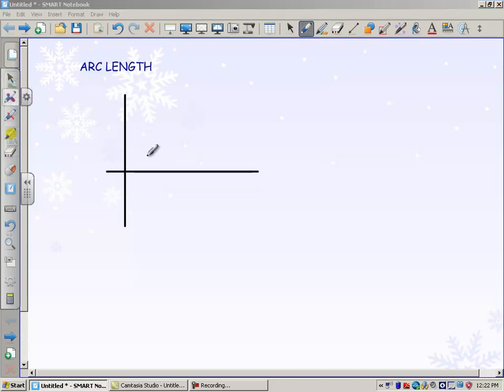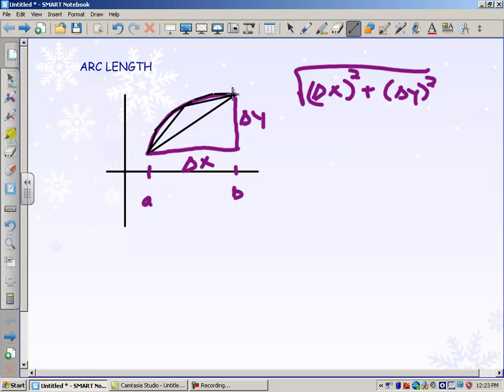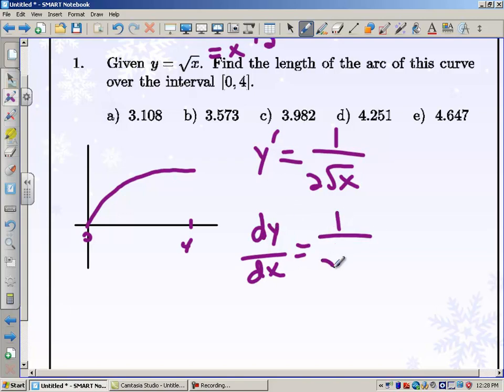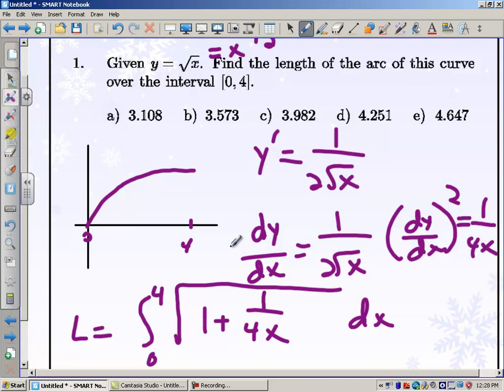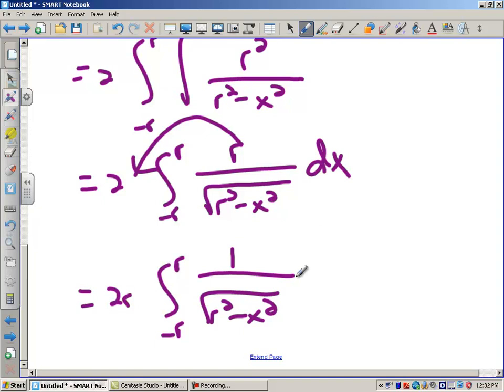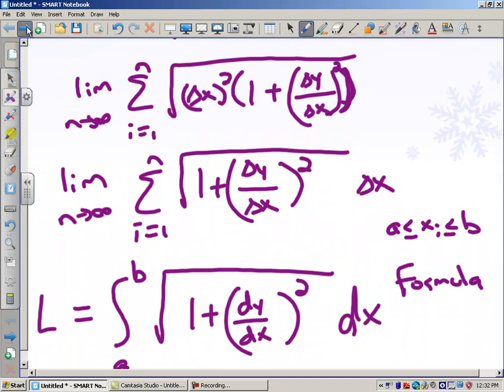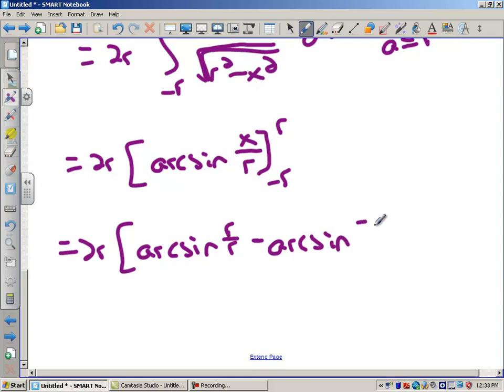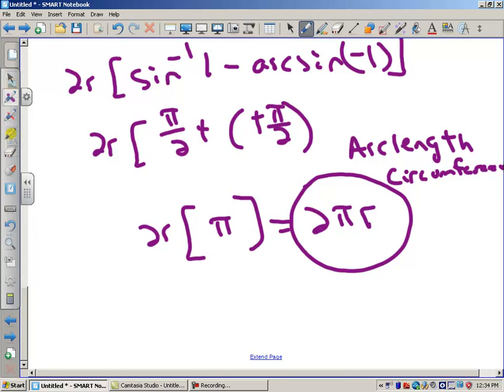Arc Length BC Calculus 12-10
Development of the Arc Length Formula with an example and a Proof of the Circumference formula for Circles